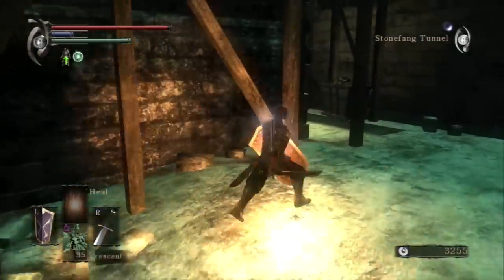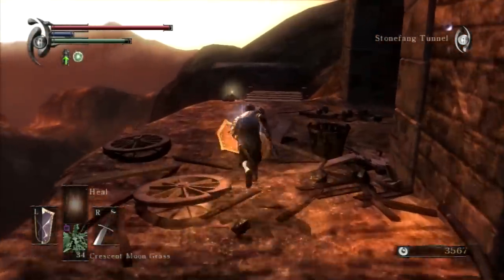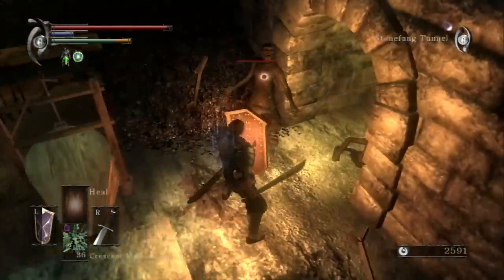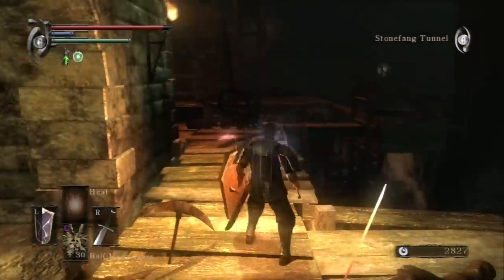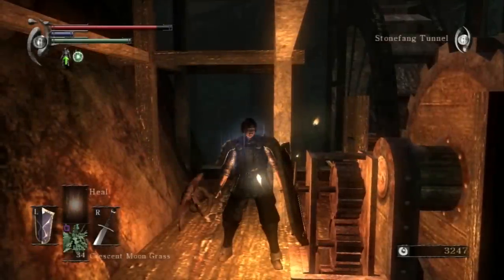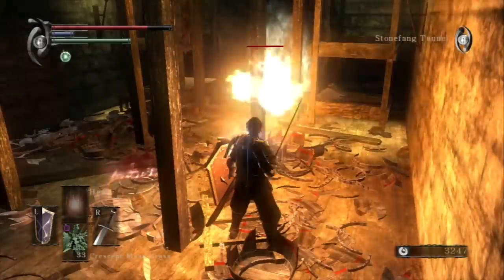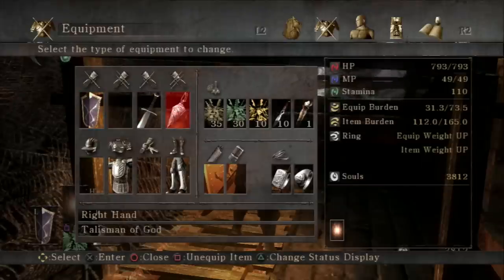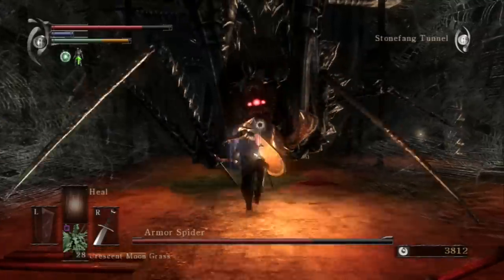Let's Play Demon's Souls #8 - Effort Justification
Welcome to episode 8 of Let's Play Demon's Souls. In this episode I talk upgrades and psychology, a blade of grass gets the best of me, and we finish 2-1 with the Armored Spider boss fight.

Demon's Souls is a master piece of atmospheric world building and tense action RPG / horror. In Demon's Souls, every facet of the game is steeped in mystery. Very little aside from the necessary controls detailed in the sparse tutorial is made explicit. This fact, coupled with the sheer density of secrets, hidden gear, mechanics, and lore makes for a rich and rewarding game that is as much about discovery as anything else. I could write a novel in the description about how much I love this game, and I would never quite be able to get firm grasp on it. It is a game that has to experienced, either through an LP (hint hint) or through playing it yourself. Whatever sorcery is at work making this such wonderful gem, it stands out as being my favorite RPG ever.